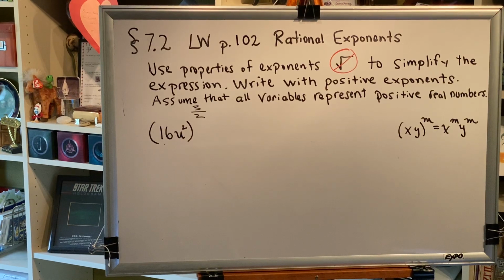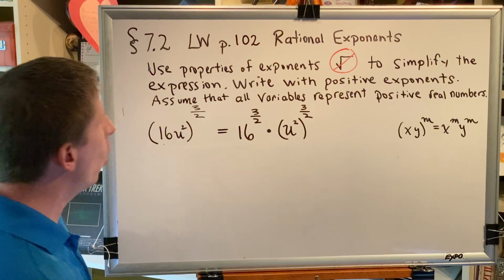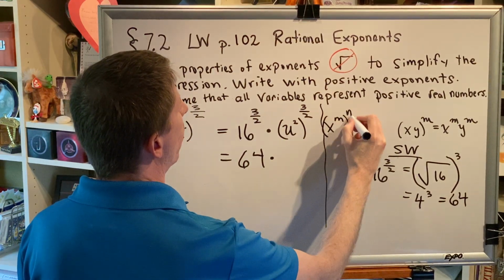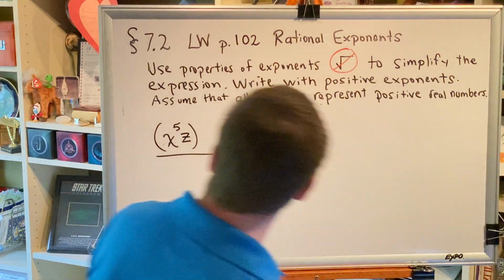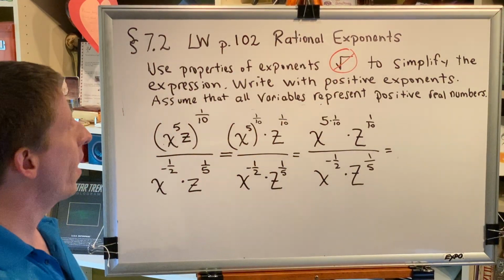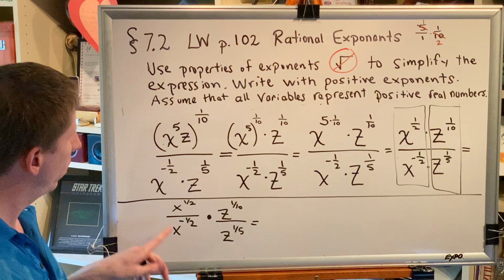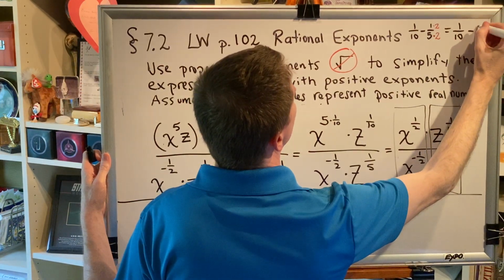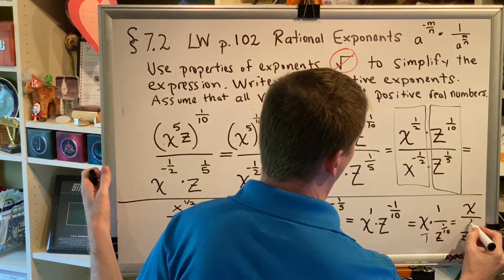Section 7.2 (Part 6) Rational Exponents